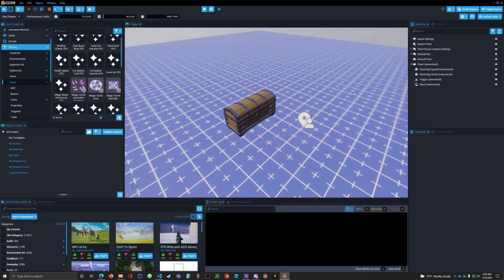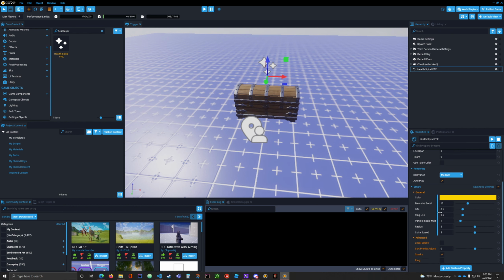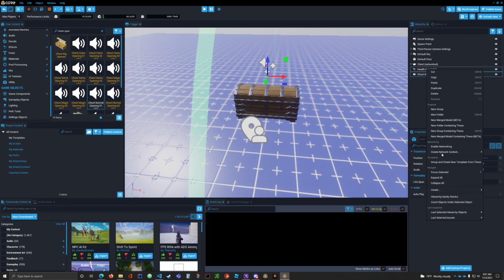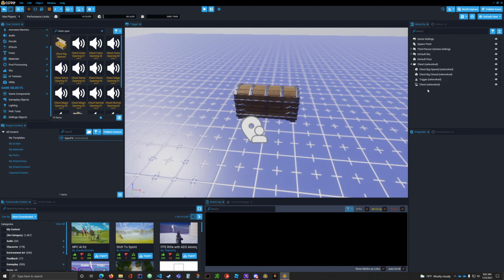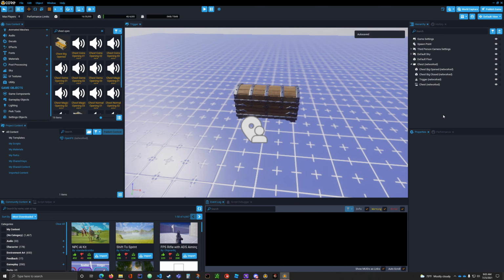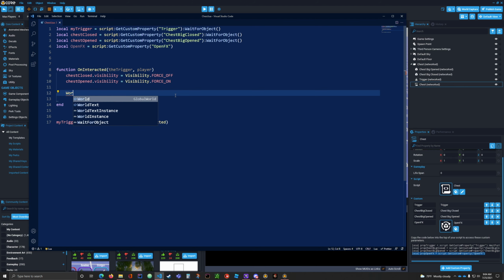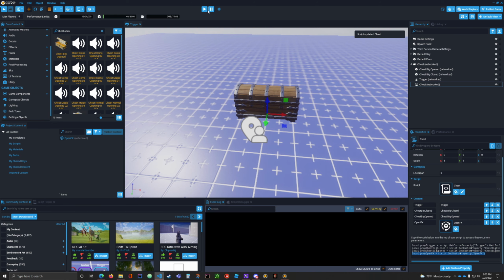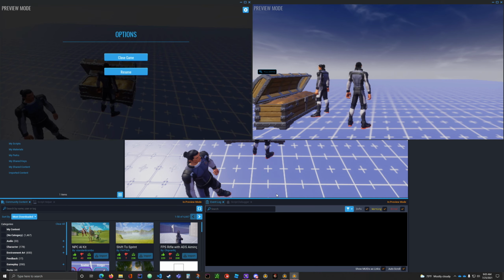How to use Triggers - Core Game Engine Part 2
Let's add a sound effect and a visual effect when we open our treasure chest.. We will learn about client context, spawning new objects in our world and destroying objects when we are done with them. This tutorial is beginner friendly. No coding experience necessary.